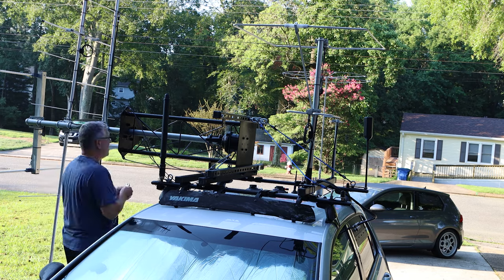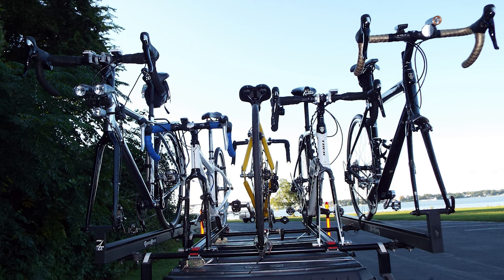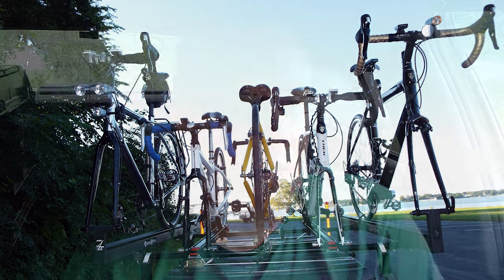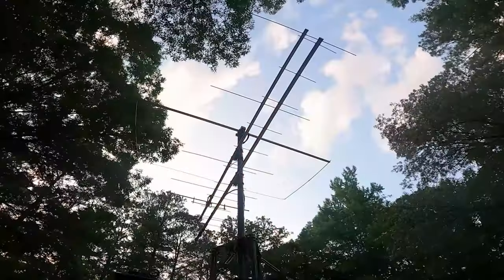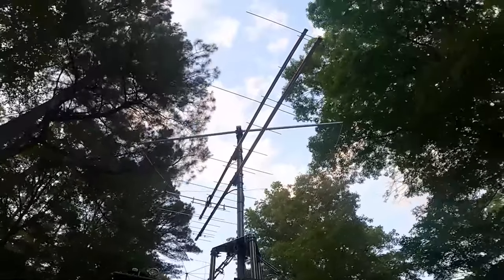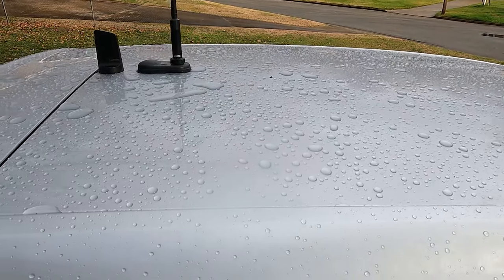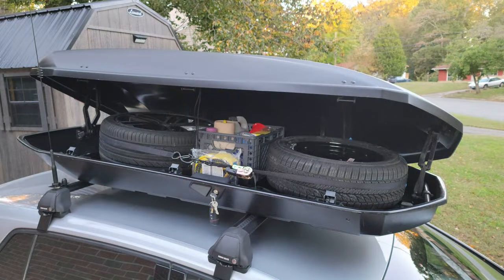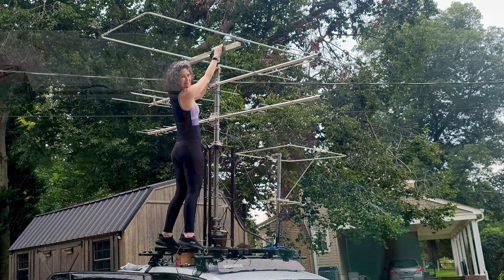Rack Removed - Troubles and New Adventures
I've removed my roof rack for an upcoming adventure. I also inspected the rack for tree damage.

My Camera Setup:
GoPro Hero 9 Black
Canon 90D Video Creator Kit
Rode VideoMic GO (at home)
Rode VideoMicro Compact (in the car)
Rode Wireless GO Adapter
Rode Lavalier GO Professional
Glide Gear Teleprompter (for long videos)
Galaxy Tab S4 (for Teleprompter)